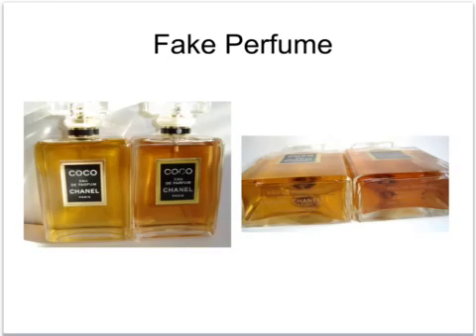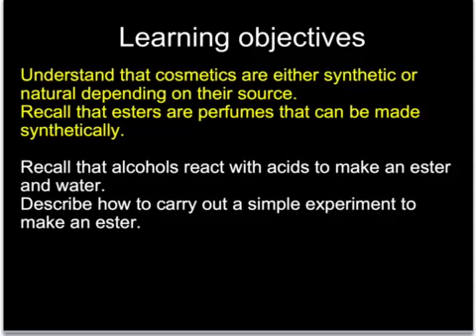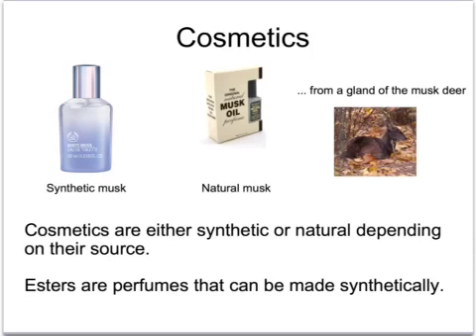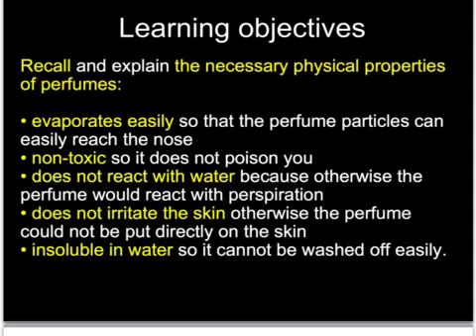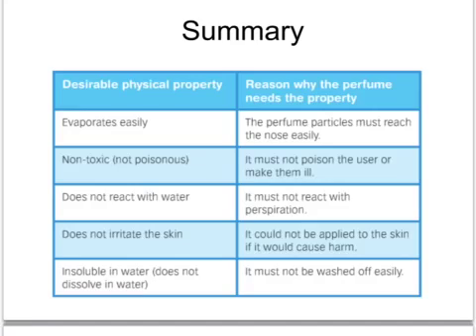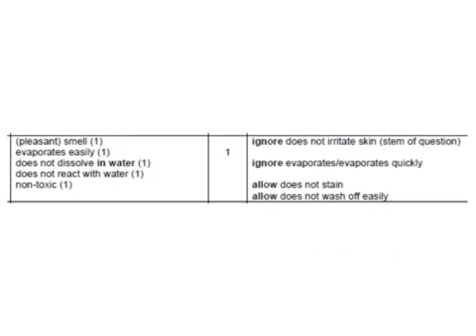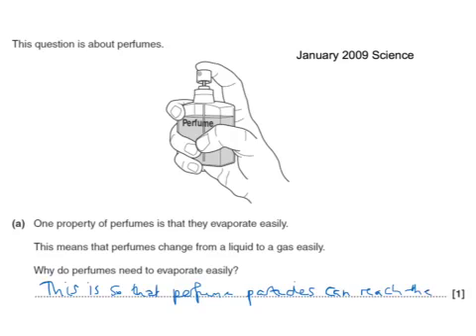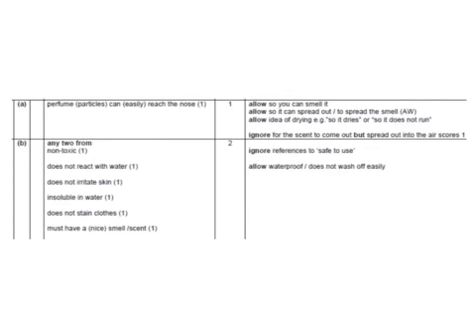OCR Gateway C1 Esters And Perfumes (Foundation)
Tutorial on how esters are made and the properties that perfumes should have.